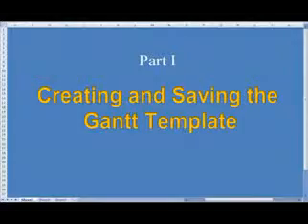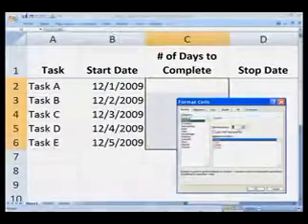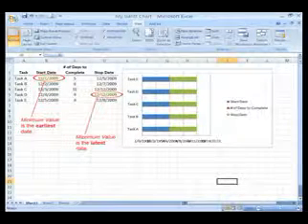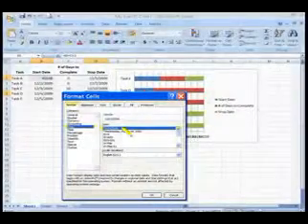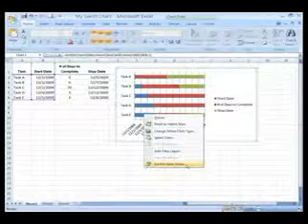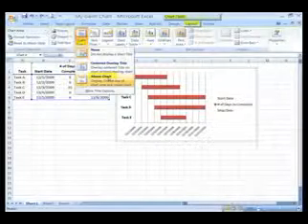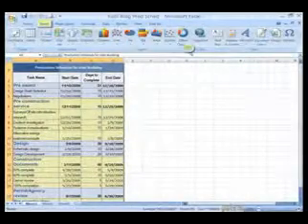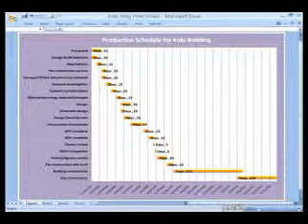Create a Gantt Chart in Excel_xvid.avi